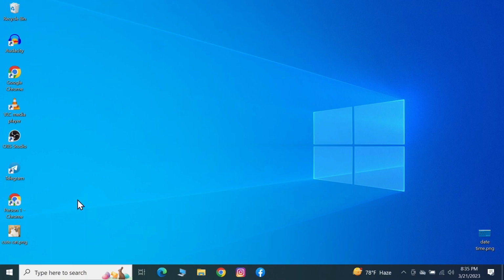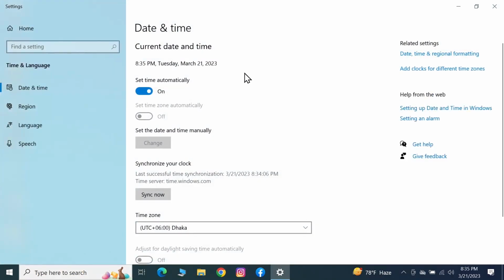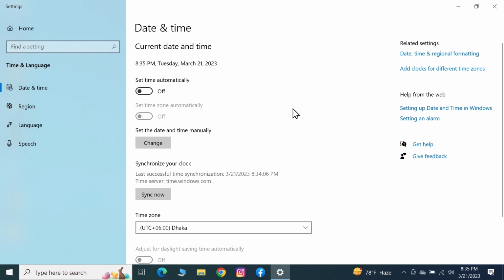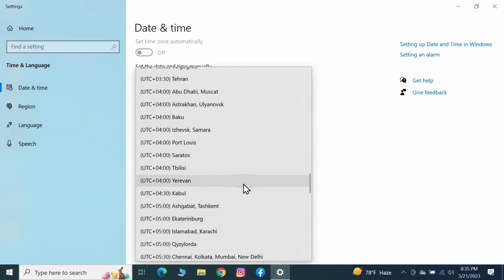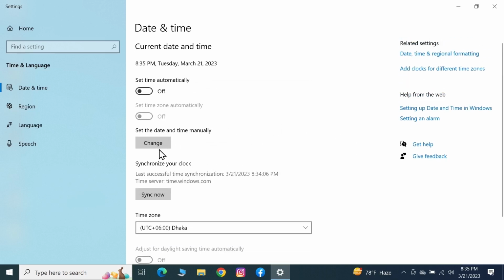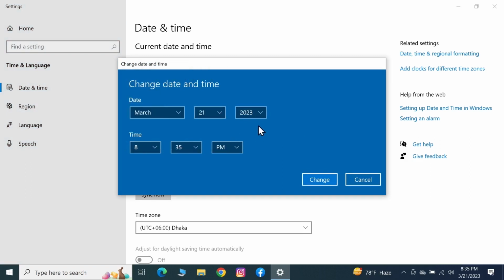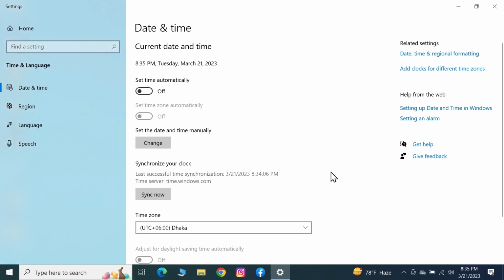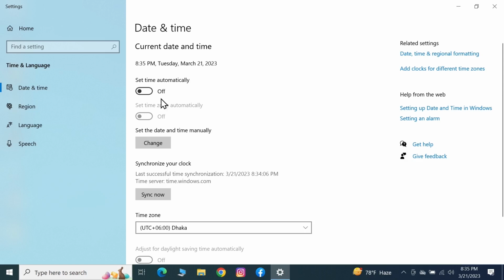How to Change Time and Date in Windows 10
A quick tutorial on, how to change the date and time in your Windows 10 computer.